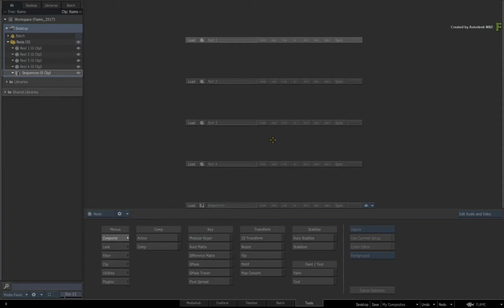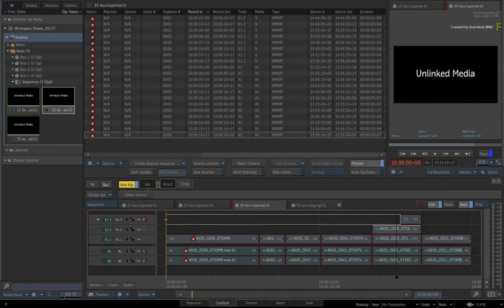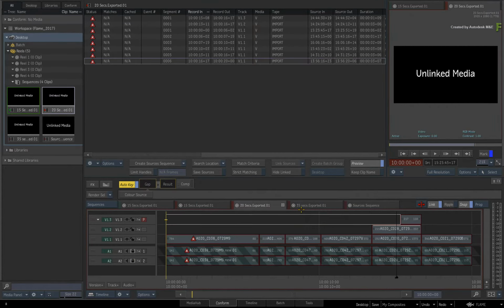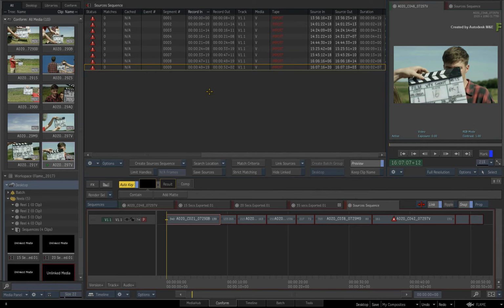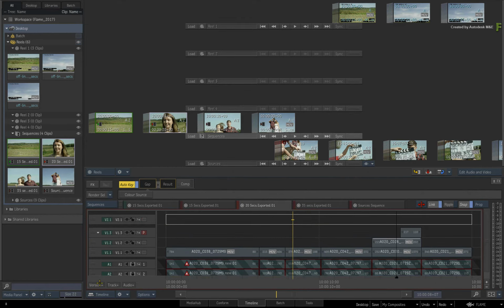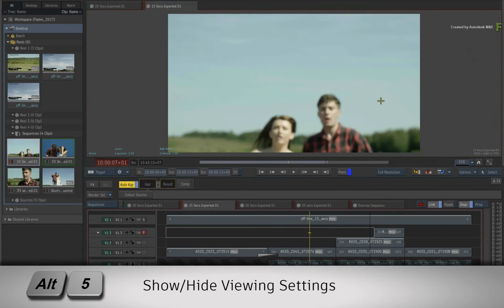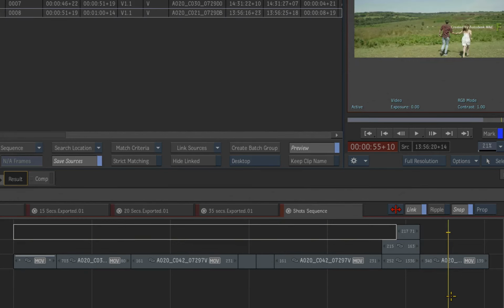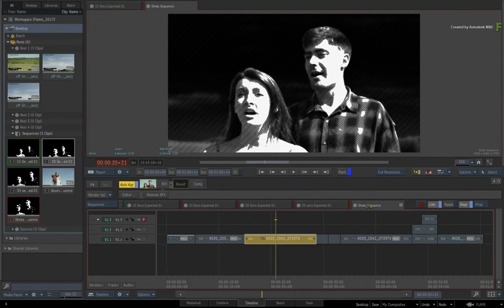Connected Conform Workflow - Track Filtering - Flame 2017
Level: Intermediate
Recorded in: Autodesk Flame Premium 2017

This video introduces track filtering on the Connected Conform Workflow.

This allows you to choose which tracks in a multi-sequence conform will be considered for the sources sequence and shots sequences.

For example with the sources sequence, if you only need the video tracks to be linked at the source media level, than you can filter out any audio tracks when creating the sources sequence.    This is quite common if you are only working on video and the audio will be mixed elsewhere.

For the example regarding the shots sequence, if you are using tracks with segments that do not need linking for VFX work, than you can filter them out as you create the shots sequence for a “VFX” sequence that is linked to all the conformed sequences.   A great example is if you like to keep an off-line reference in any of the conforms and still build the shots sequence, the off-line can be ignored.

Create exactly what you need in the sources sequence and shots sequence with track filtering.